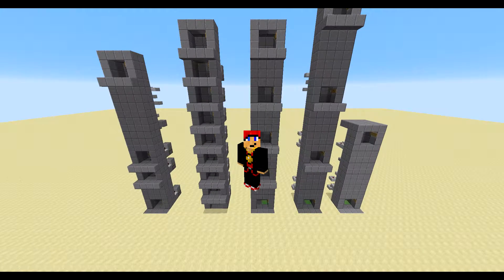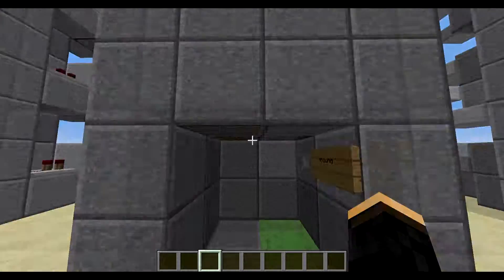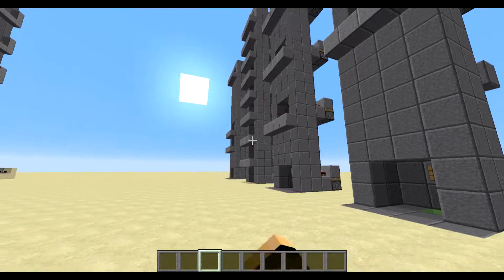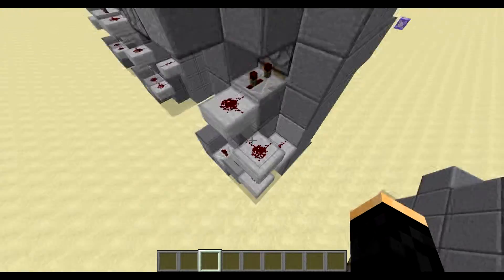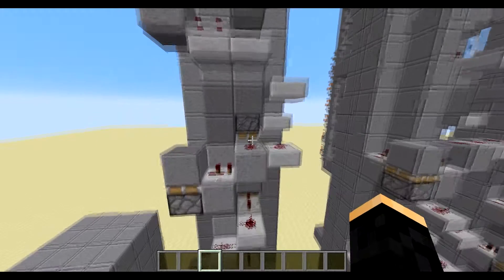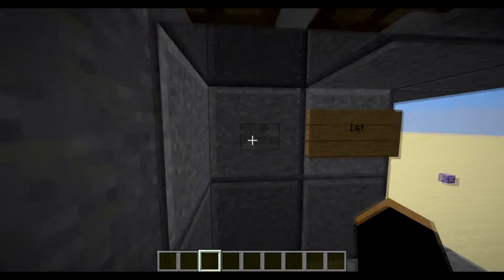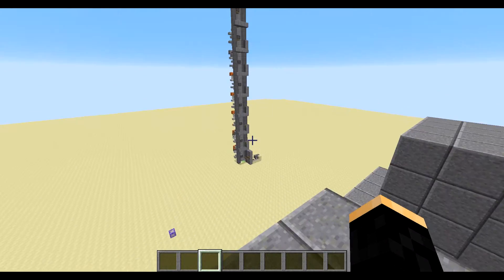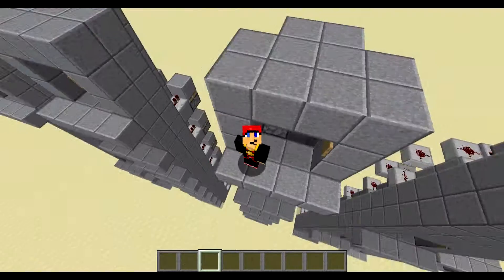Minecraft 1.9 Piston Elevator *update*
This is a server friendly Minecraft 1.9 elevator using very little redstone and is stack-able with floors.